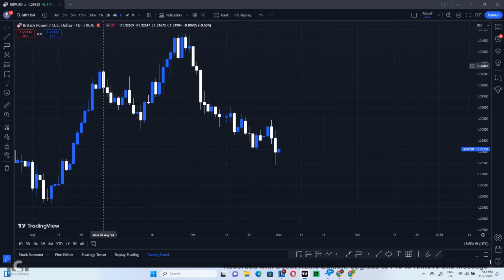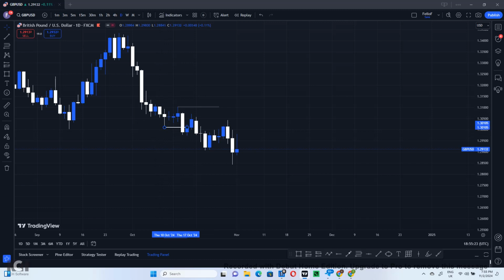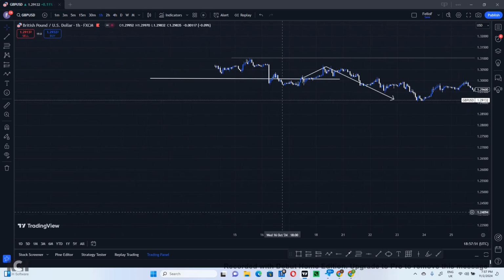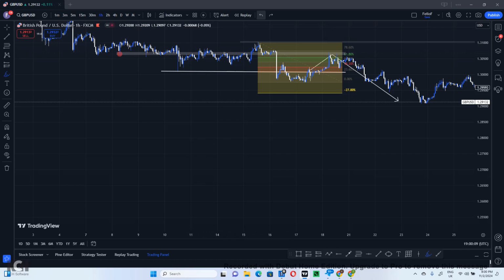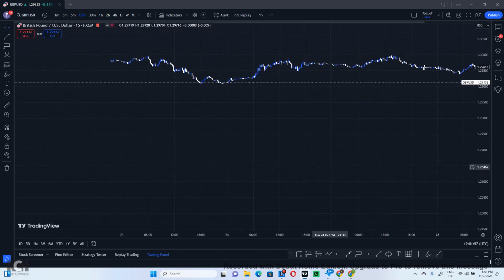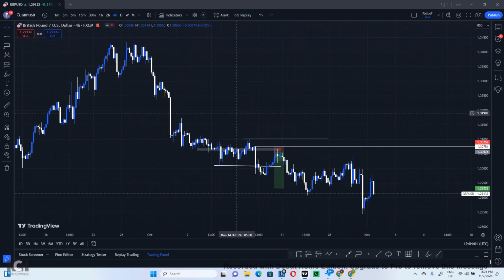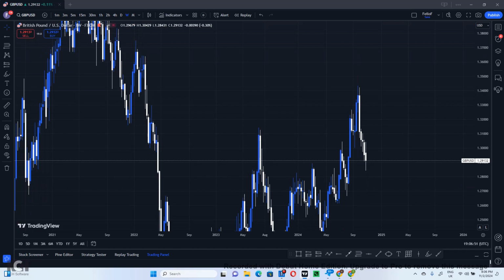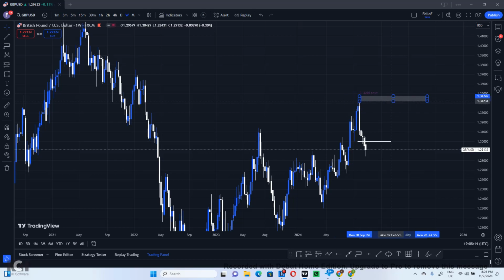Best Forex Sniper Entry Strategy